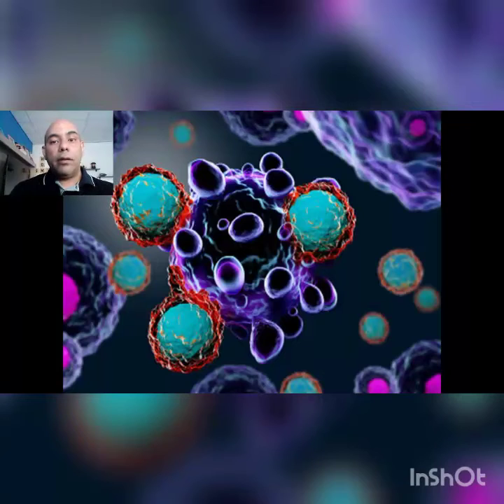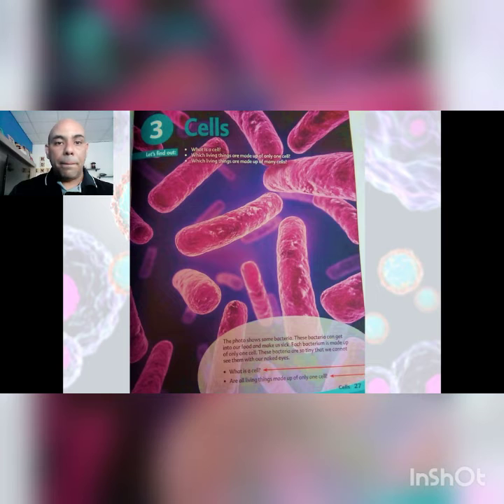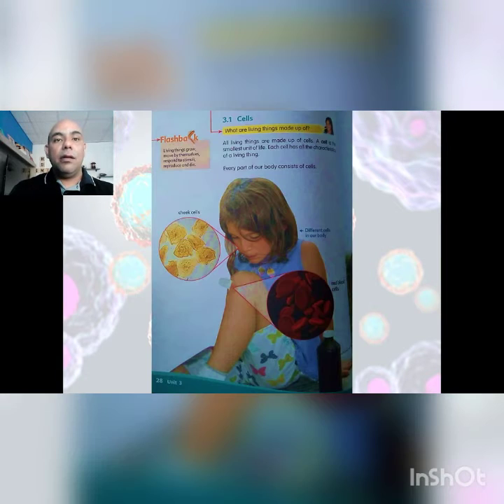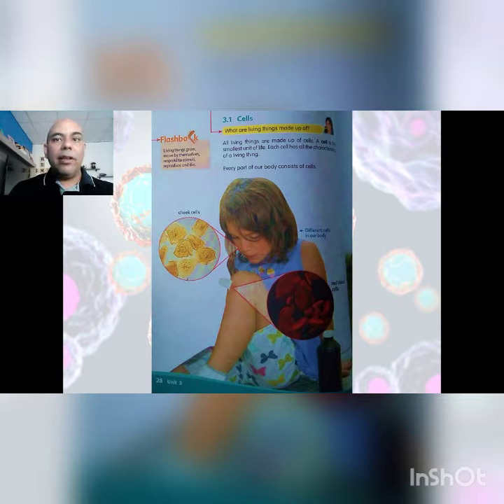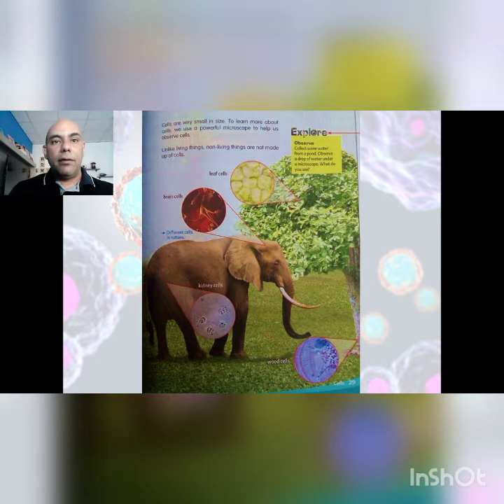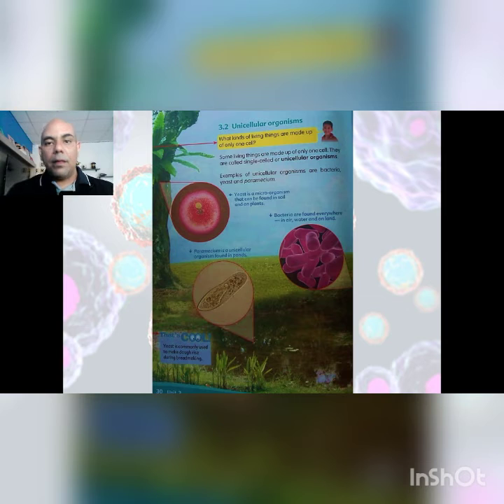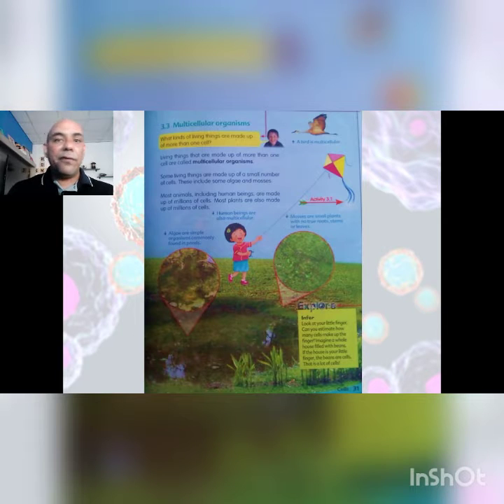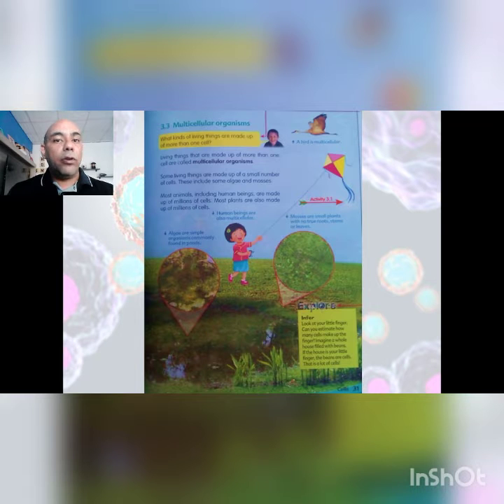March 23, 2020